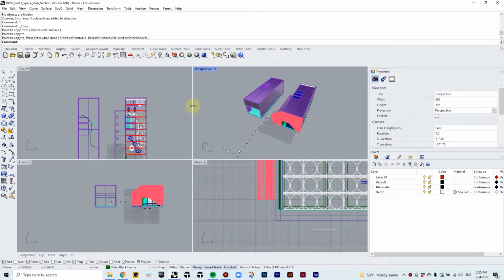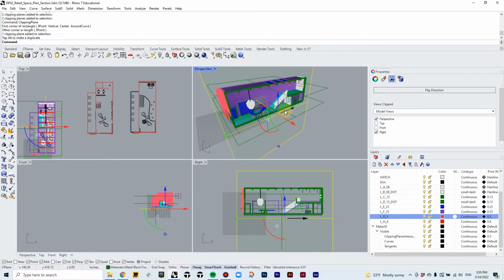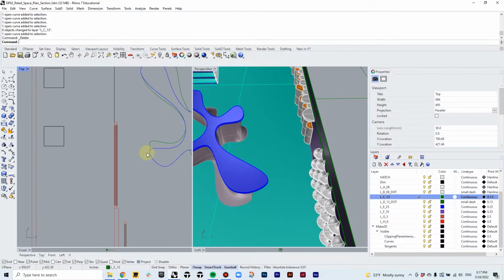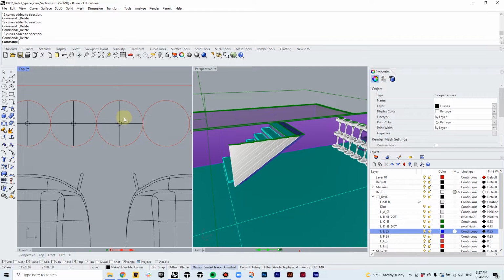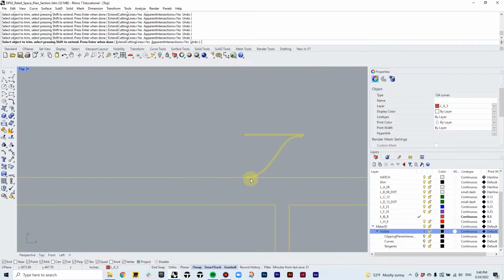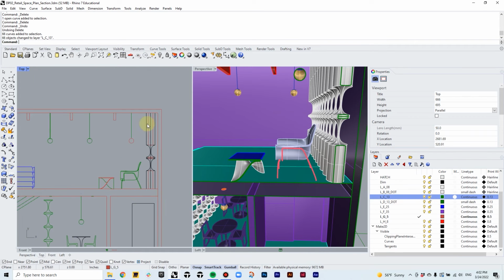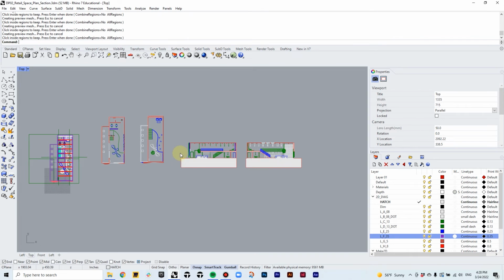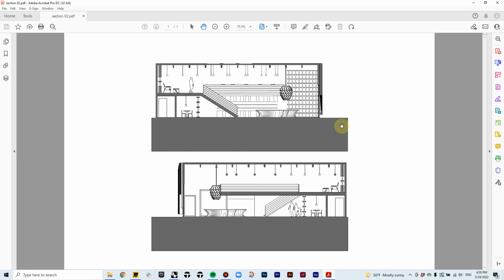Rhino 3D Plan and Section Drawings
Hello, this is Yo sensei,

In today’s tutorial, we will go over producing 2d plan and section drawings from a 3d model.  In this session, we will learn how to produce a multi-level floor plan drawing and how to treat stairs.  In section drawing, you will be learning how to draw organic volumes in a natural way.